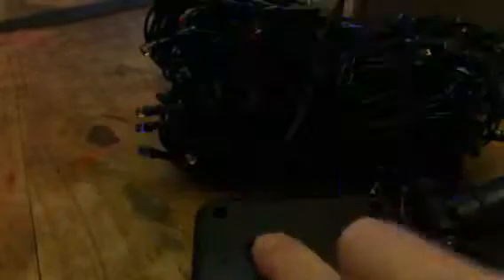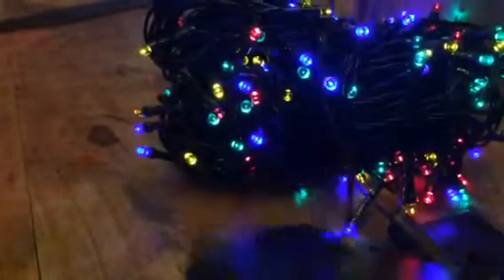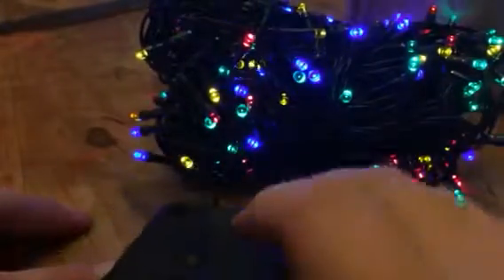Addlon Multi-Colored Solar Powered Lights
I just got these great solar powered fairy lights from Addlon. These are awesome little LED fairy lights, you get 200 on this strand. They are multi-color and have several options on lighting effects. Also comes with 10 clips to help you hang them up. They light up really well, the strand is long enough that you can decorate really easily with them for events, Christmas, whatever. The unique thing about these lights is that they are powered by a solar panel. Simply set the solar panel in a place where it will be in the sunlight. Once the sun goes down the lights will turn on and have enough power to last through the night. I love this feature because it does not draw any power from your house and you don't have to worry about batteries and changing them out. They also operate themselves, i don't even have to go out and turn them on. Once it gets dark they can come on by themselves when the sun comes back up they shut off!! This is a genius idea for decorating lights. We plan to replace all of our holiday lights with these this year! So easy! These are warm white lights and you can set them to blink or be solid! received this item complimentary or at a reduced price for my honest review. However, I only recommend products I truly love and use to my readers.